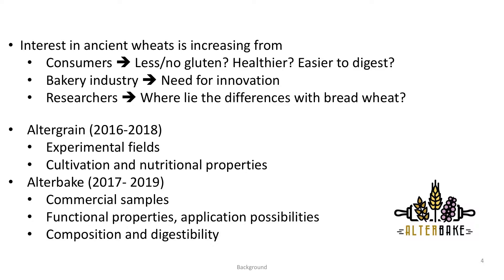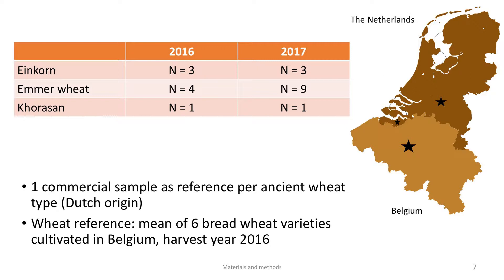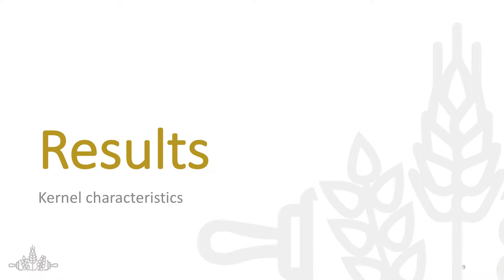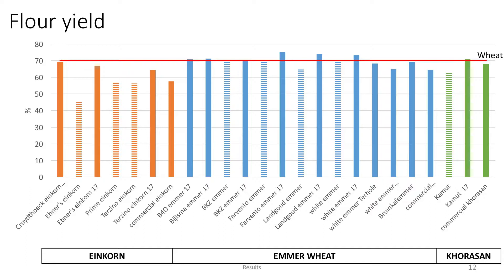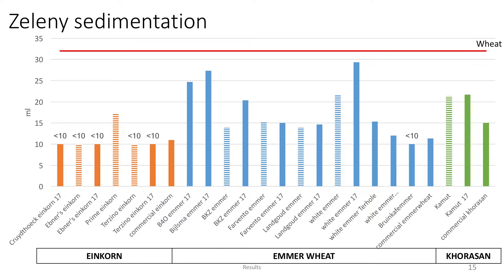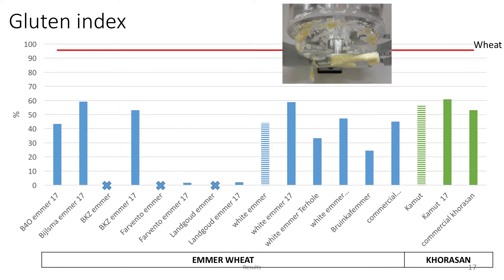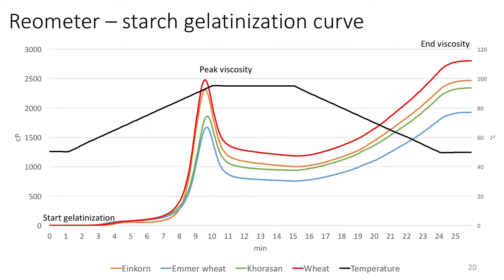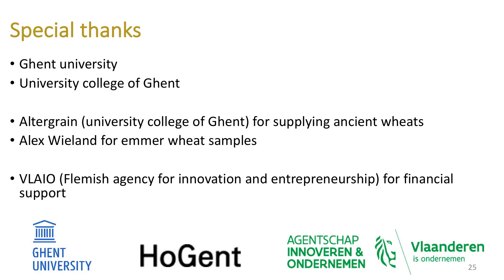Functional Properties & Breadmaking Quality of Ancient Wheats I L. Daelemans at ICWL18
Lori Daelemans speaks on 'Functional Properties and Breadmaking Quality of Ancient Wheats Cultivated in Belgium and the Netherlands' during the third session of the 1st International Conference of Wheat Landraces for Healthy Food Systems in Bologna, Italy (13-15 June 2018).

This event was co-organised by IFOAM - Organics International, Kamut and the Alma Mater Studiorum of the University of Bologna, Italy.